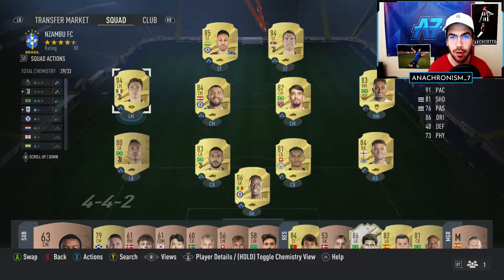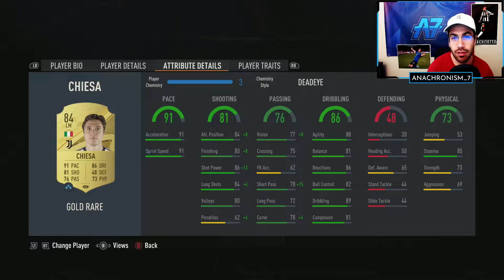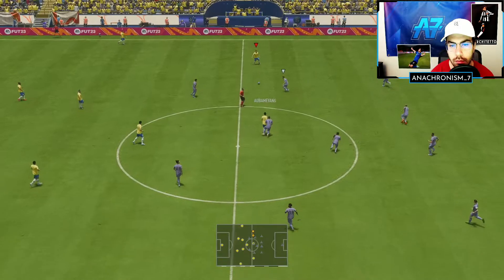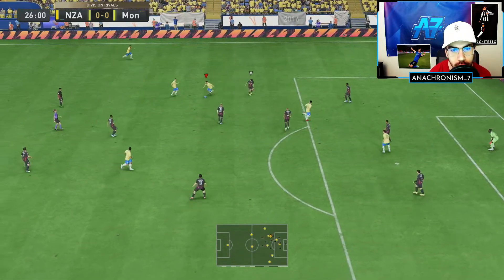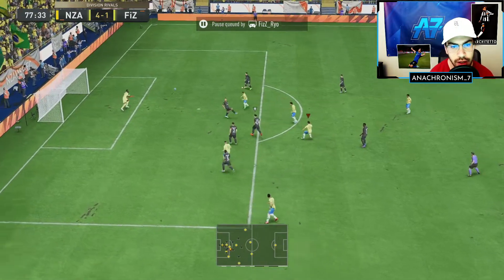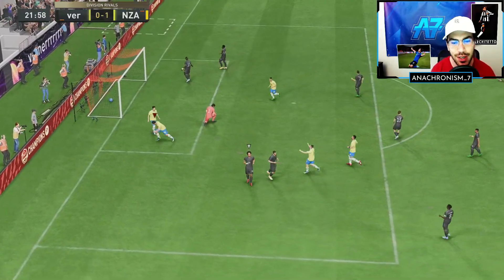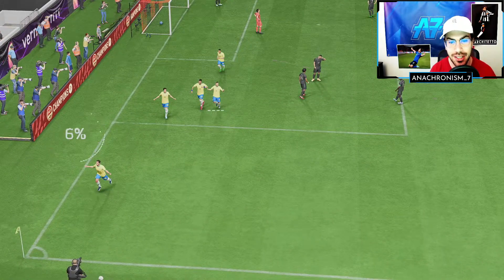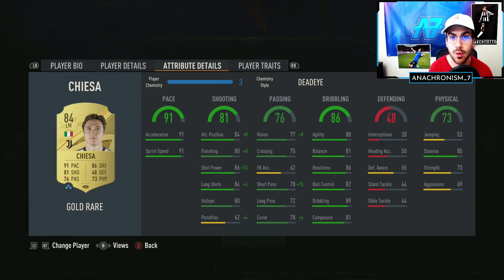SERIE A GEM 💎 FIFA 23 Chiesa Player Review!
FIFA 23 Chiesa Player Review! How good is Chiesa this year!? Worth the Price Tag?